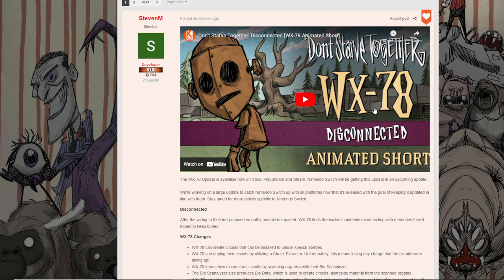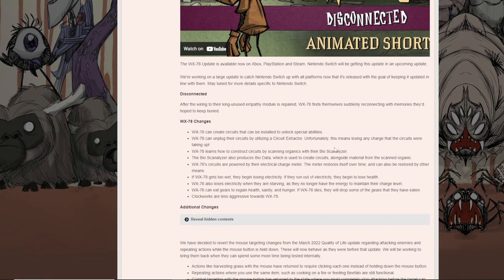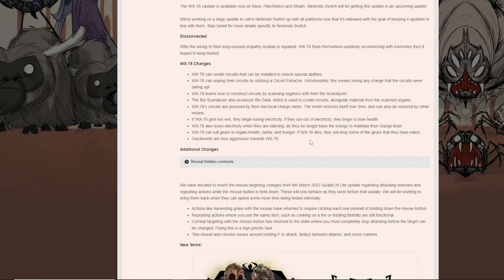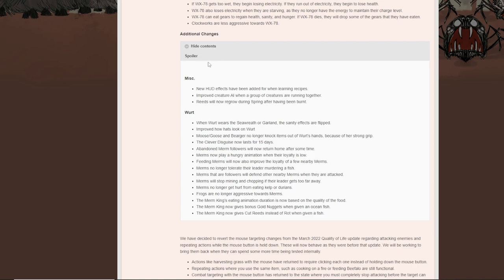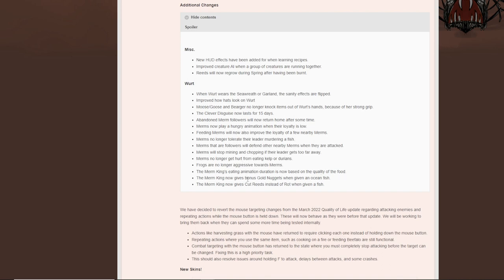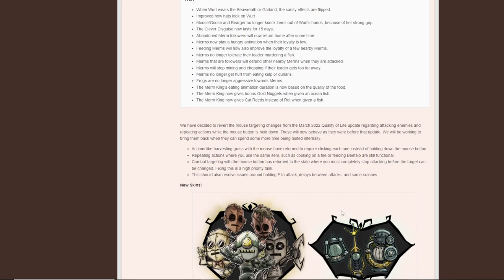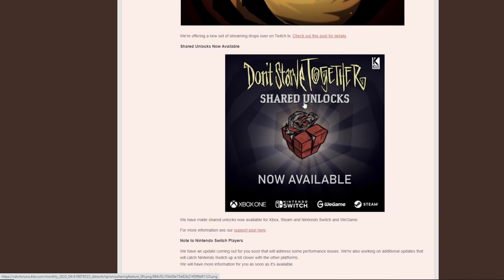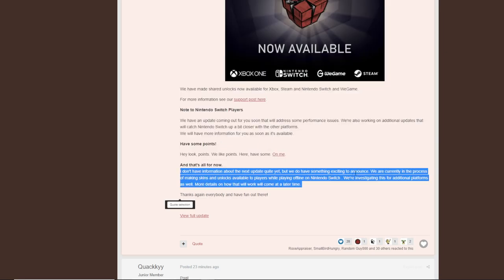Don't Starve Together WX Rework Out Now! - WX 78 Rework Patch Notes - WX 78 Update Out Now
Don't Starve Together Auto Plant and Pickup Items
Automate DST
Action Queue DST!
How to kick someone in DST
How to kick someone in don't starve together
Don't Starve Together Admin Powers
Admin Commands DST
Admin Powers in DST!